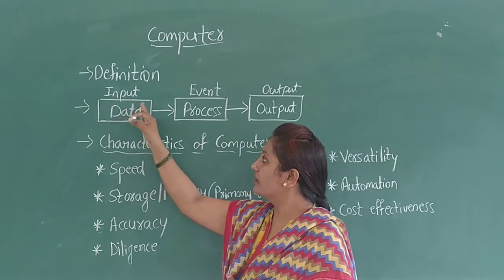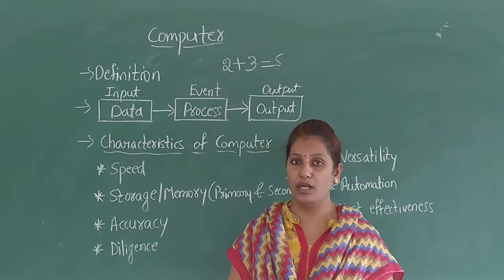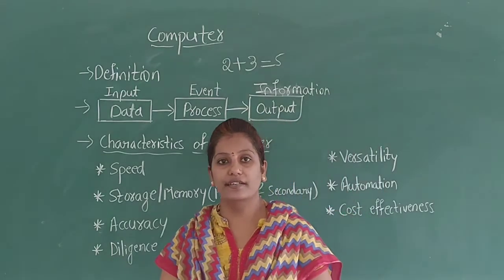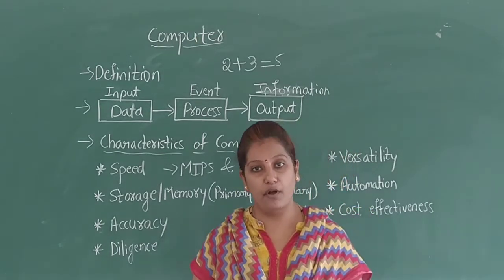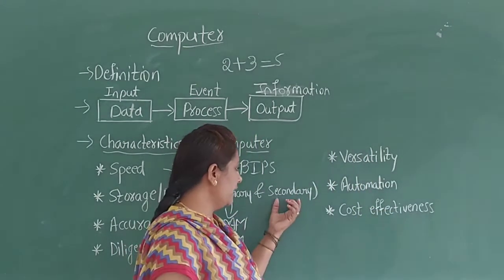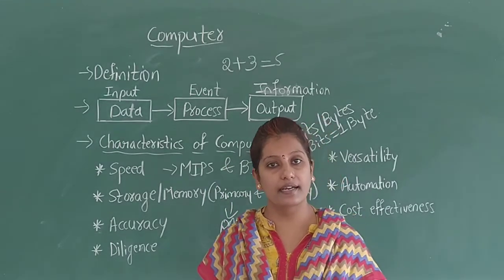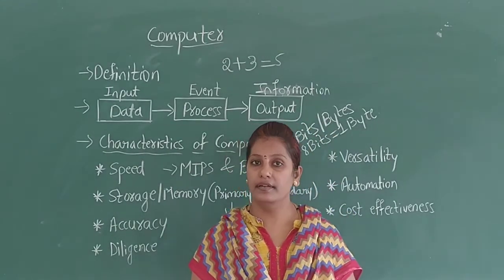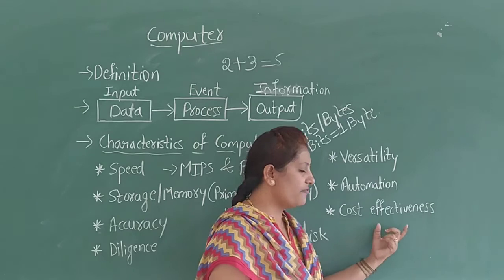Definition and Characteristics of computer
Definition and Characteristics of computer||Chapter-01